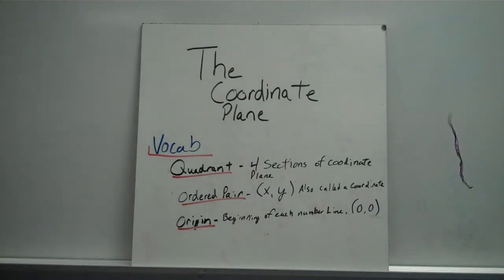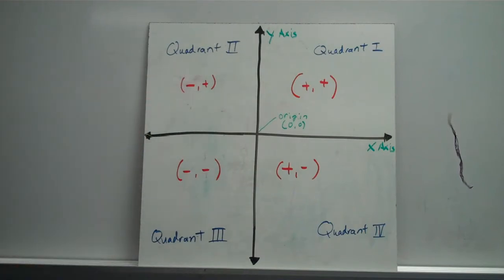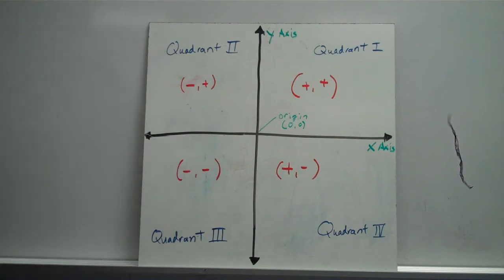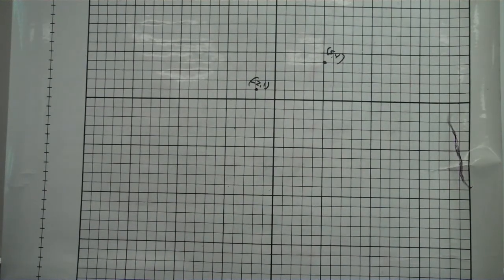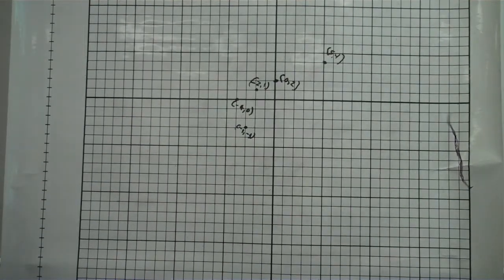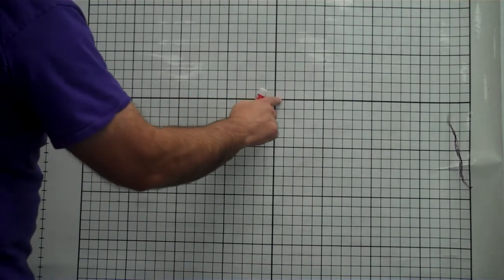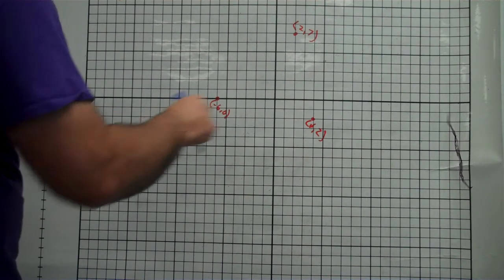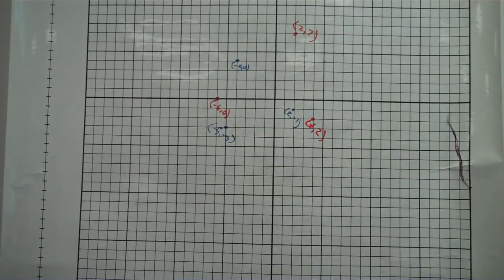Mr. K's The Coordinate Plane HRMSMath6